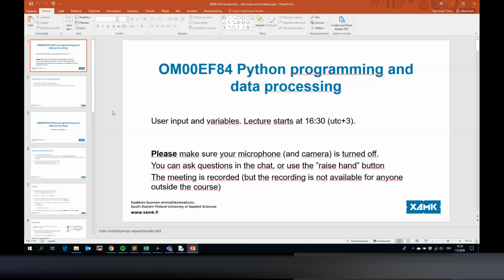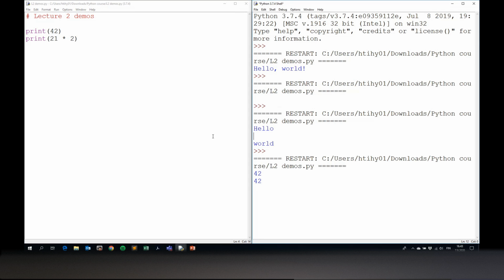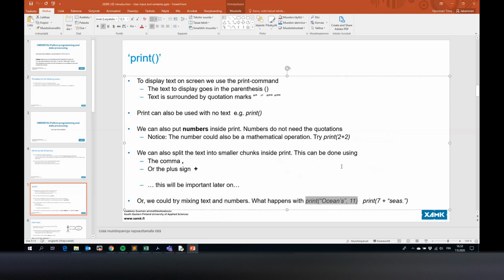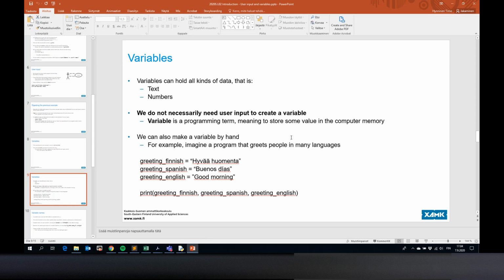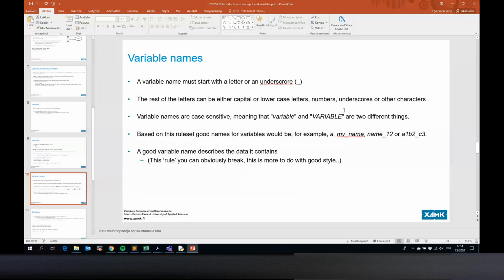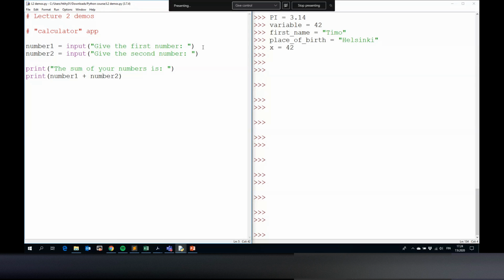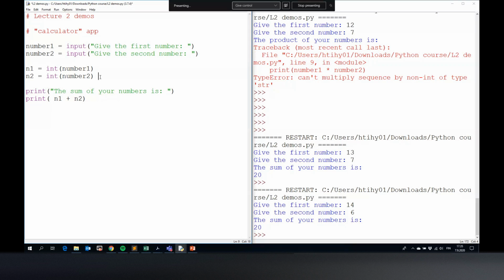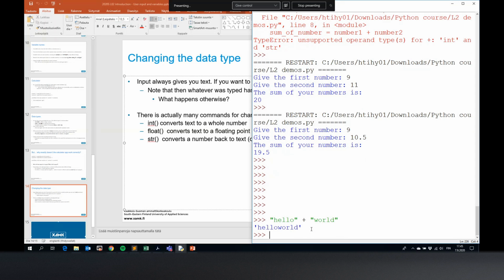Python programming and data processing Lecture 2: User input and variables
Using user input and variables in Python.

Lecture recording (2 / 12) from the Python programming and data processing course module, held in the Autumn 2020. Presented by senior lecturer Timo Hynninen.
The Python programming and data processing course is offered at South-Eastern Finland University of Applied Sciences (Xamk).